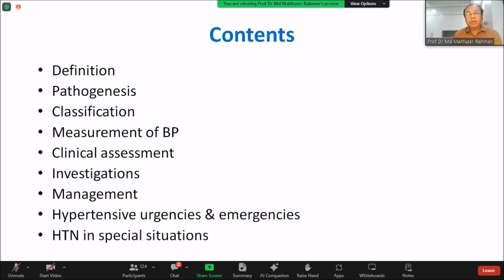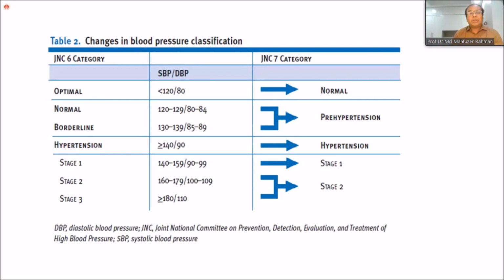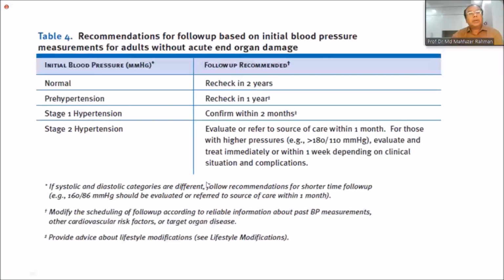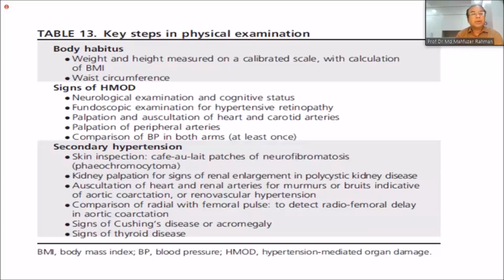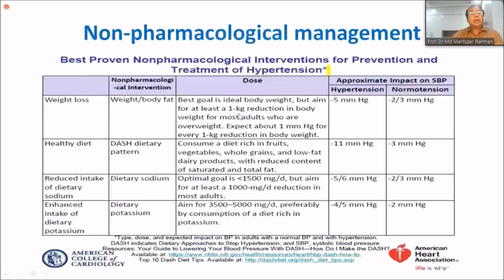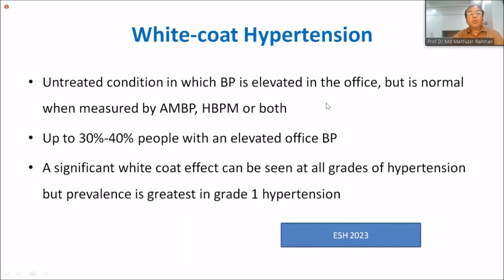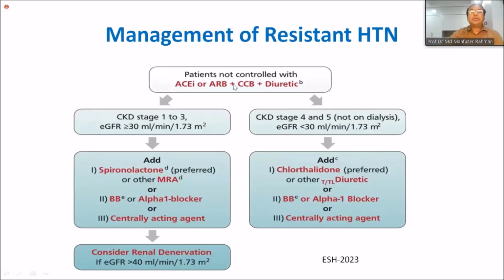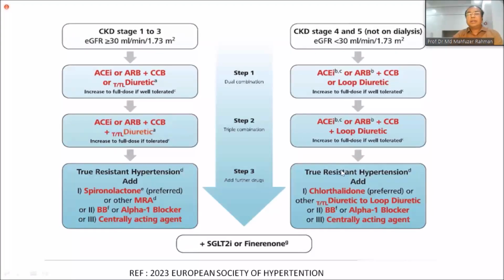Hypertension by Prof. Dr. Md. Mahfuzer Rahman sir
MedExcelBD Academic Group,
6 November, 2023